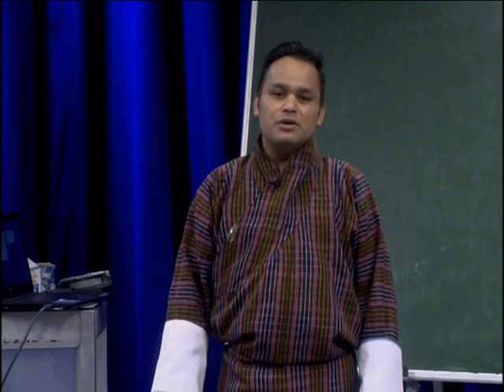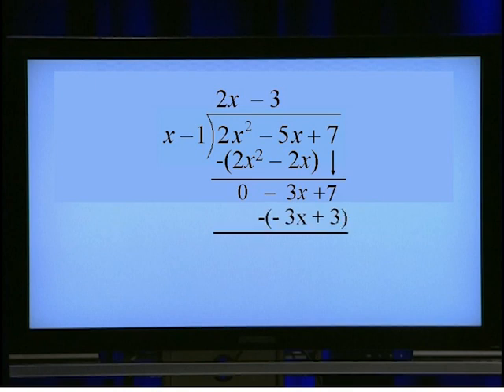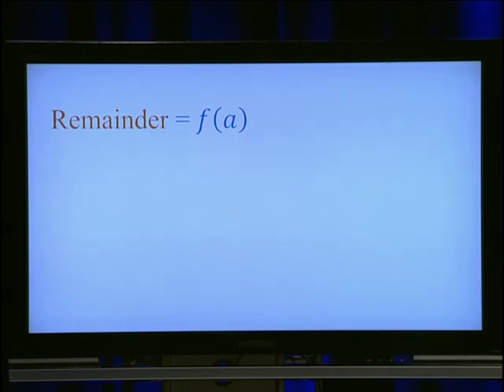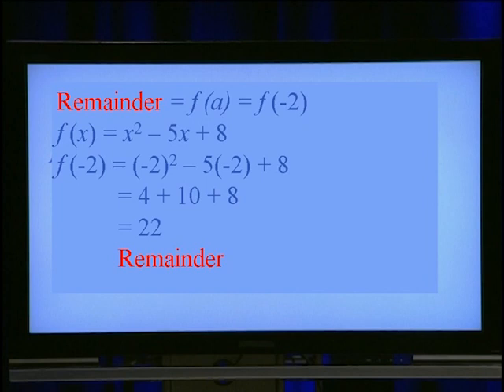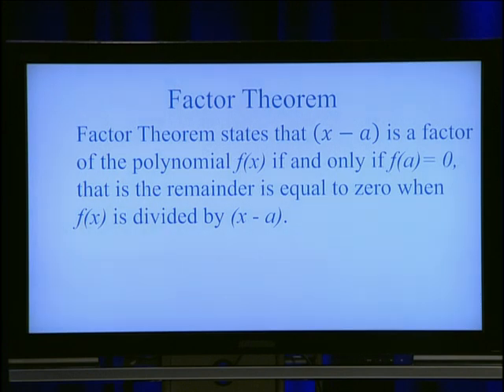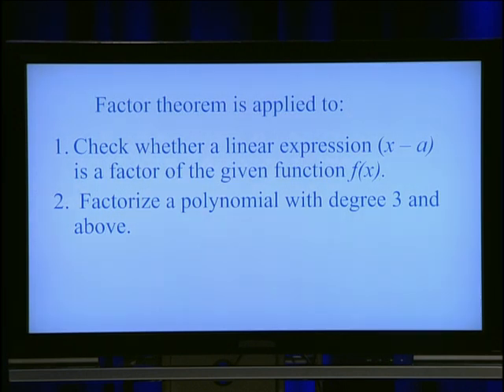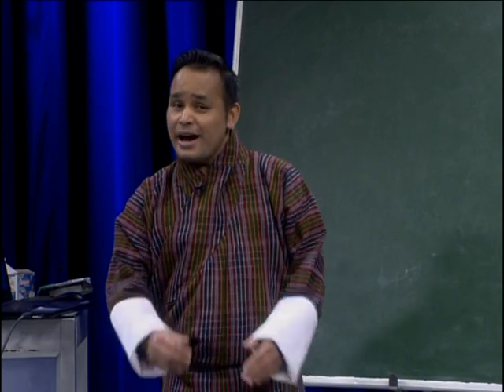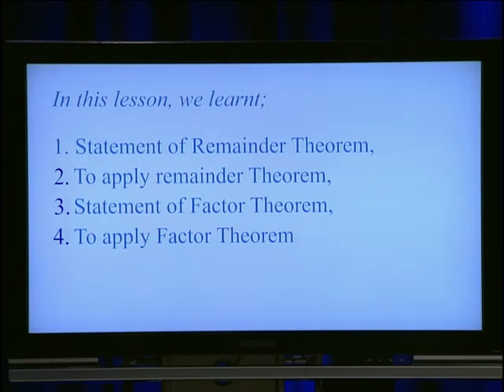Mathematics Key Stage 5 : Remainder and Factor Theorem